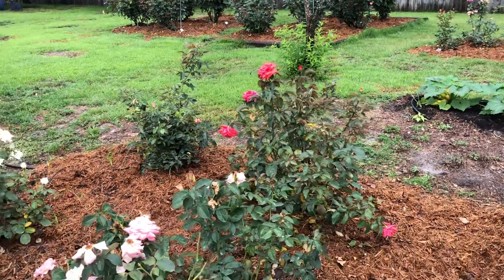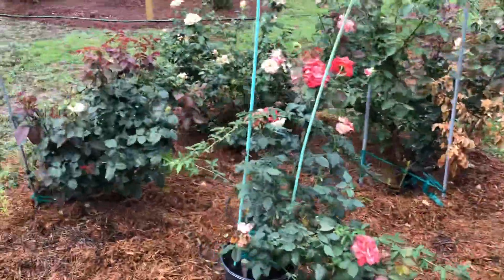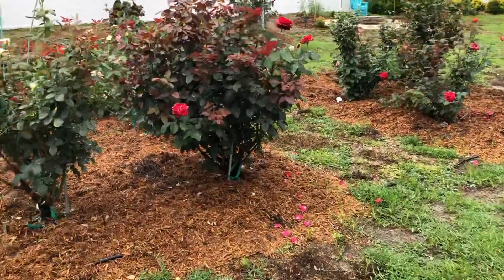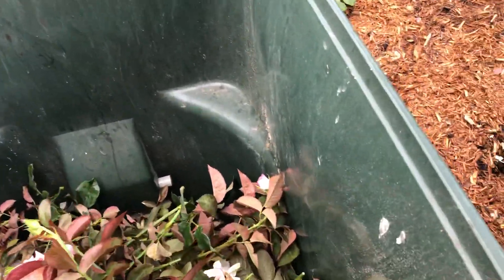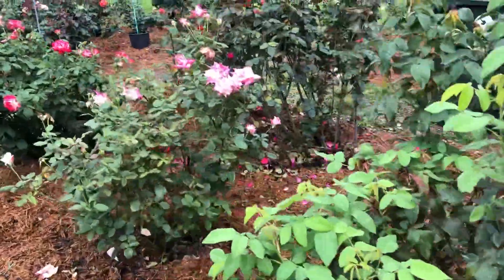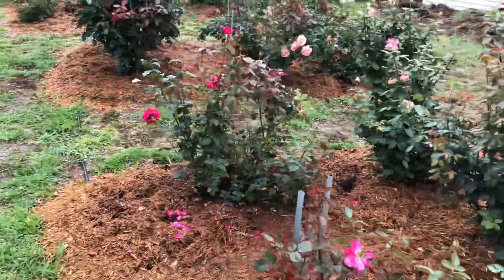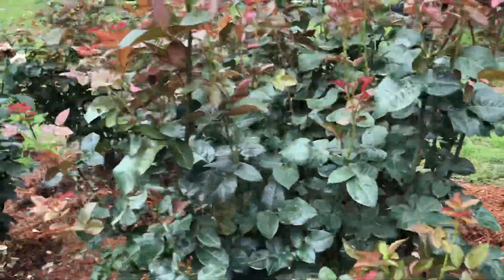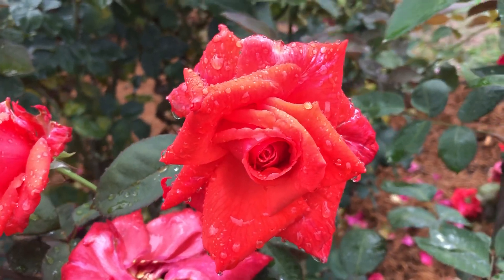Non Stop Rain, How Do You Still Spray?